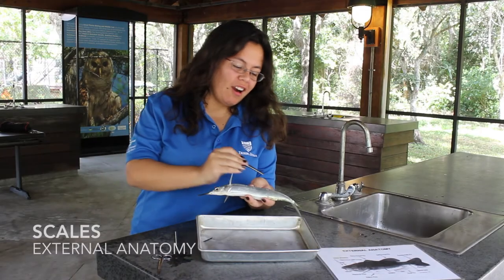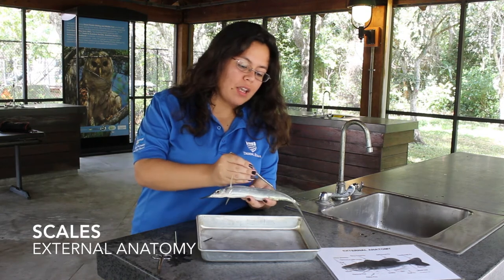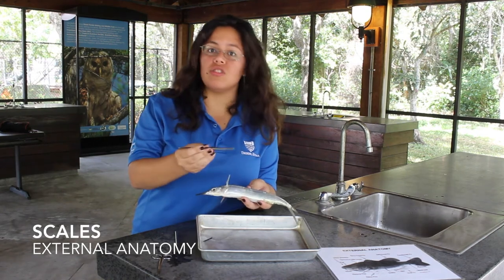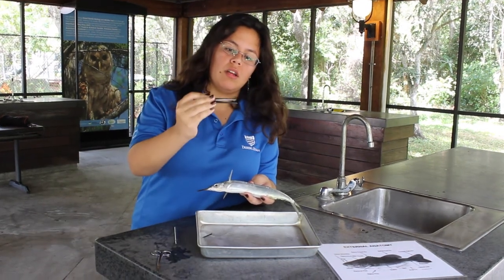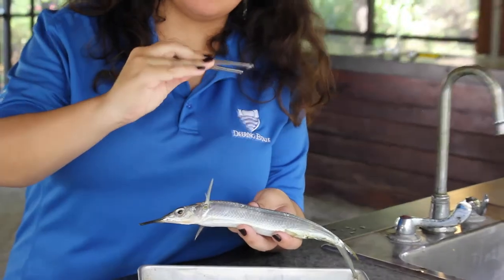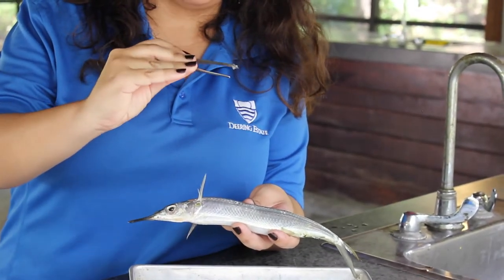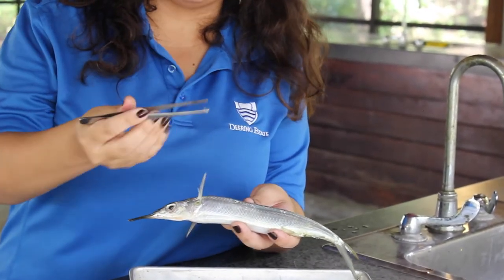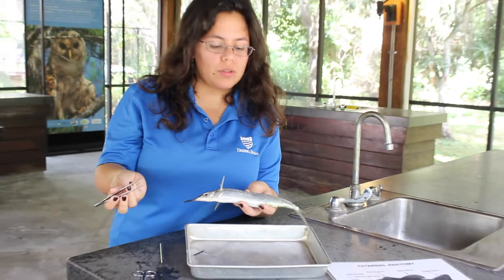Fish Dissection (Episode 10)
In this episode of Deering Estate’s Virtual Field Trips, participants will become professional ichthyologists, learning about the unique characteristics of various marine animals as well as their anatomy and physiology. After an introduction, they will be led through a step-by-step dissection of a fish allowing them to get an understanding of both the external and internal anatomy of these important marine animals.